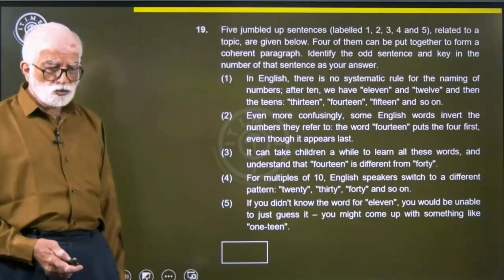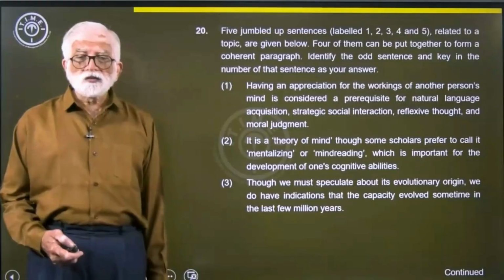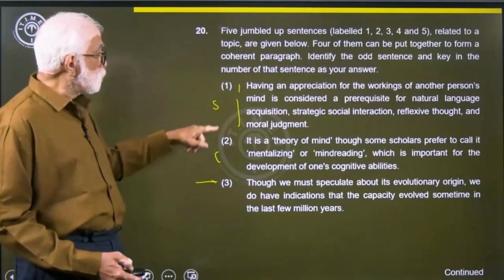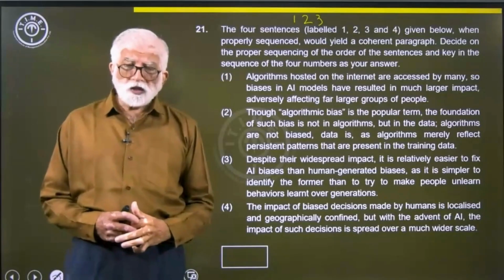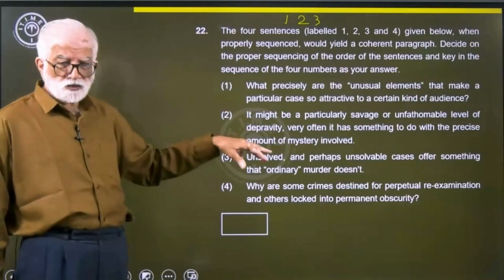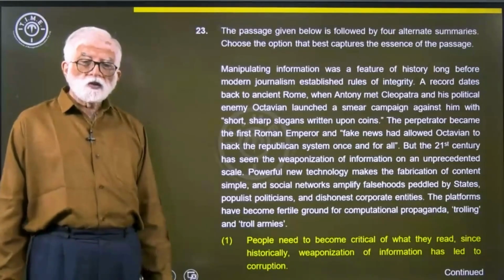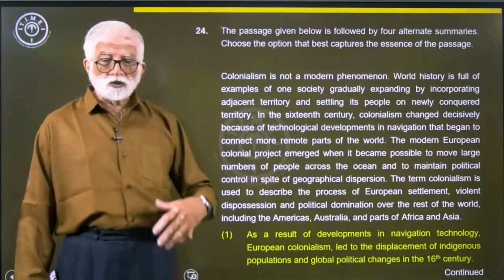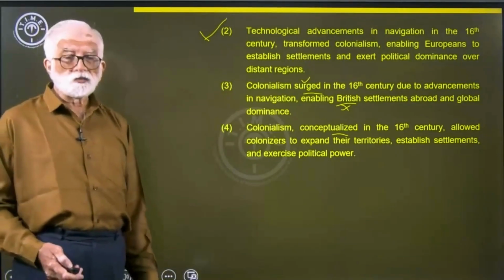CAT 2023 Slot 1 | Verbal Ability and Reading Comprehension Questions Solved – Part 3 (Q19–Q24)